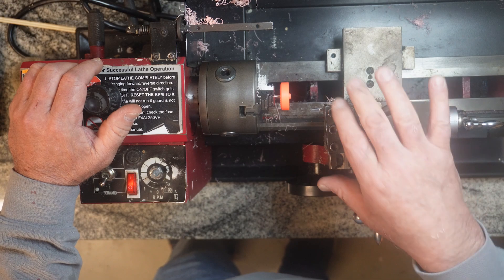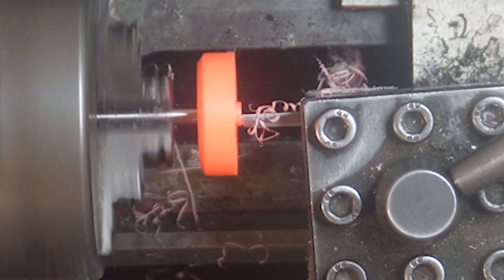Pinewood Derby Speed Secrets, Lathing wheels!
In this video I'll go over my wheel lathing process. Showing all the changes I make to improve the speed of a pinewood derby wheel.